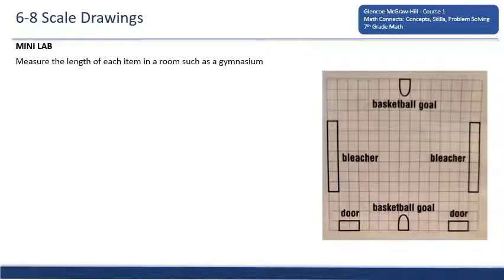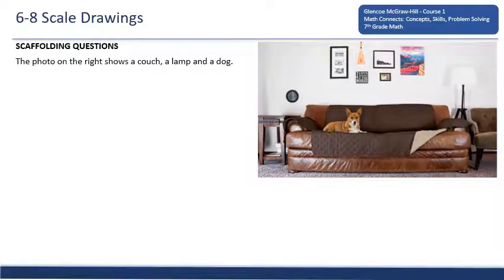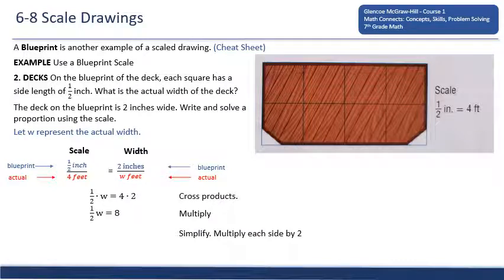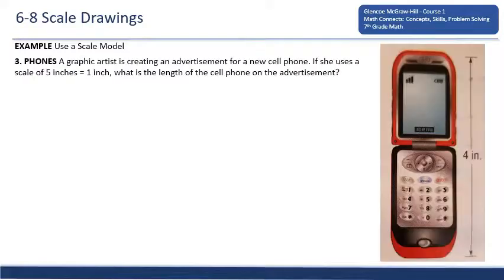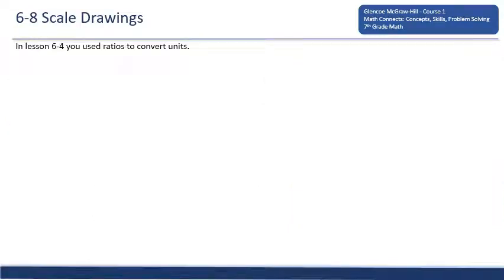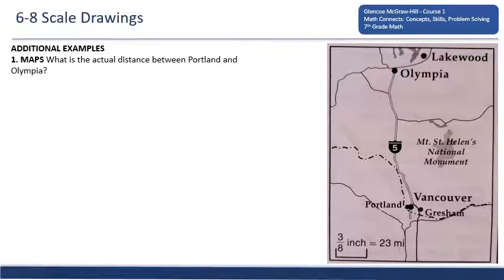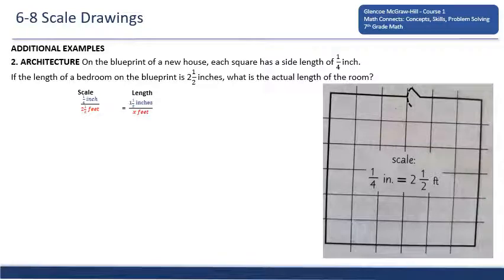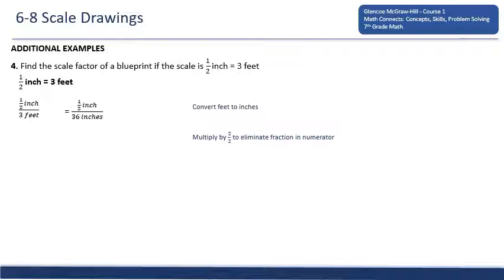06-08a 7th math Scale Drawings